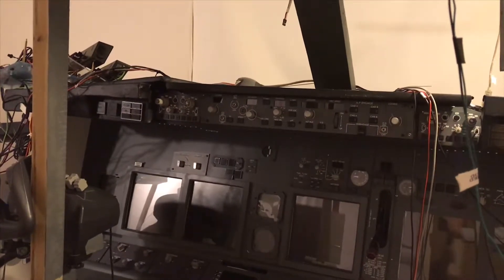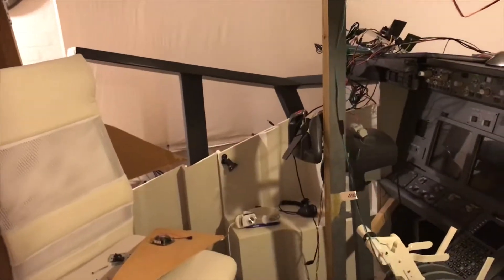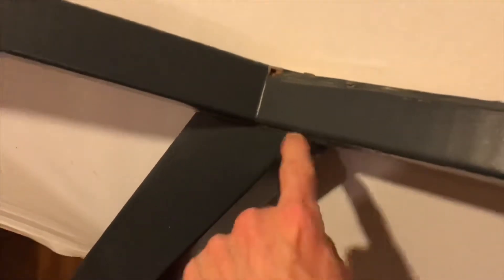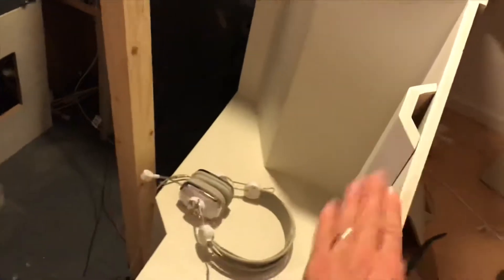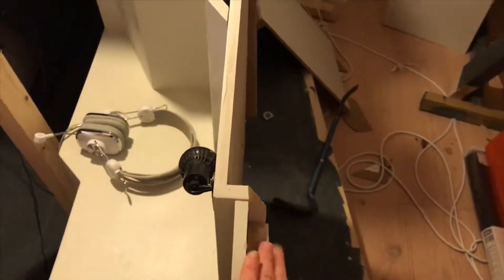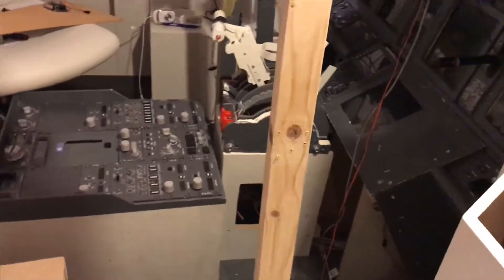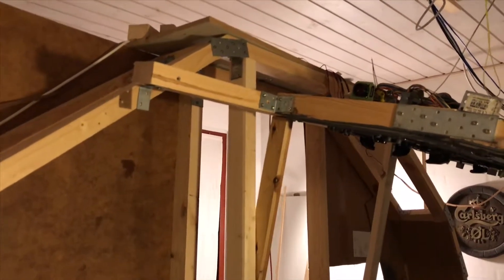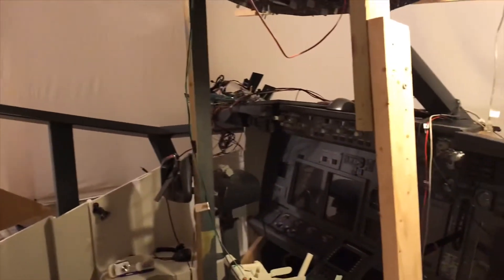Windows - B737 Home Cockpit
So I made new windows frames. Seemed like a good idea. But I ran in to a bunch of problems and now most of the cockpit is taken apart.